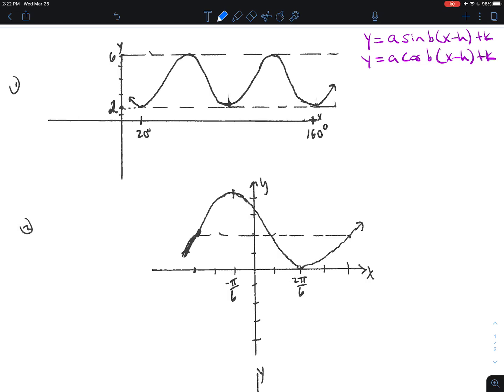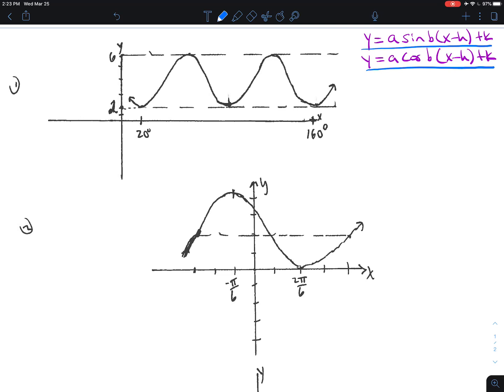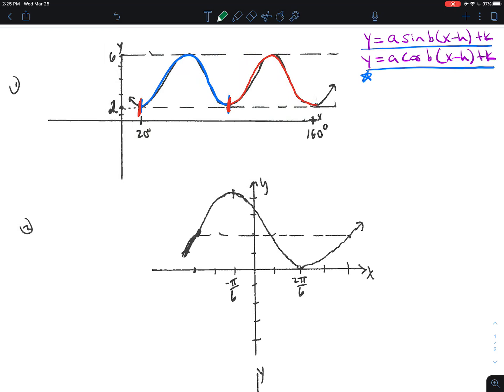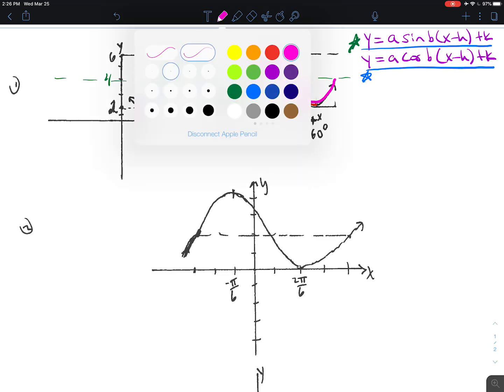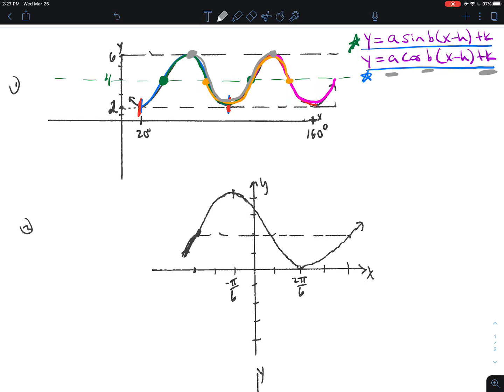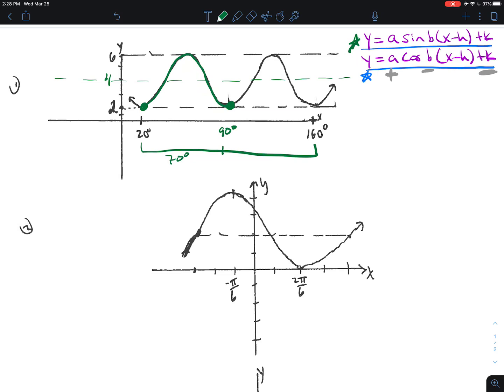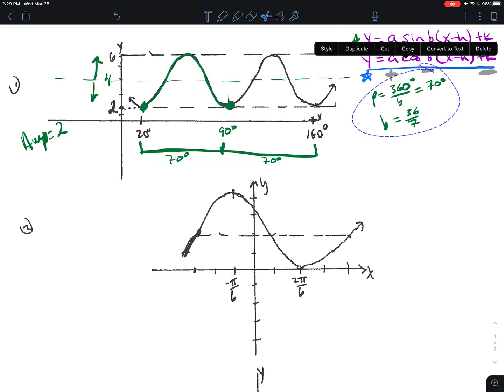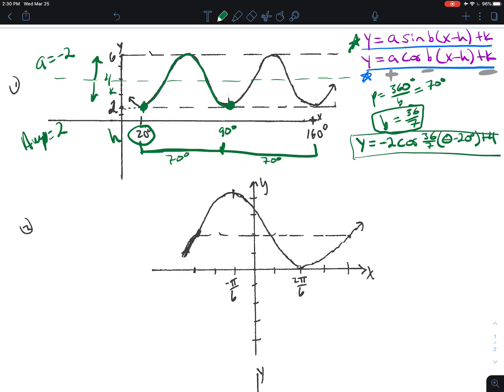Writing Equations 1